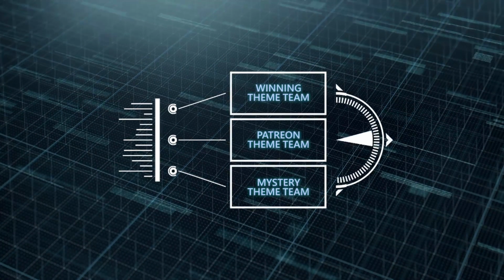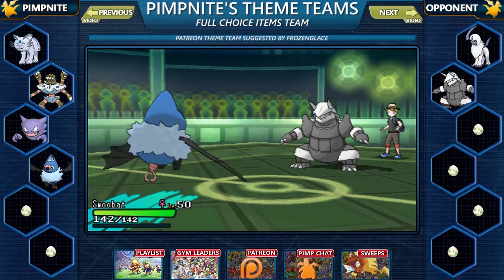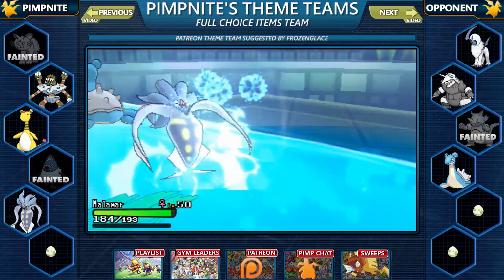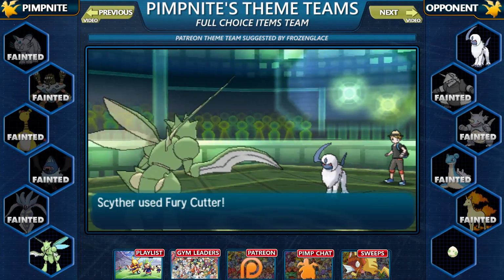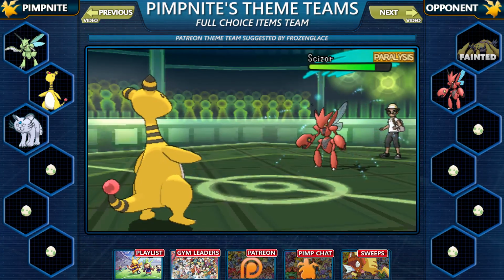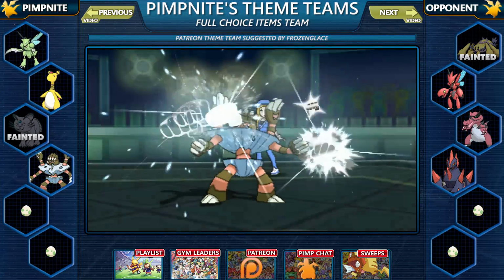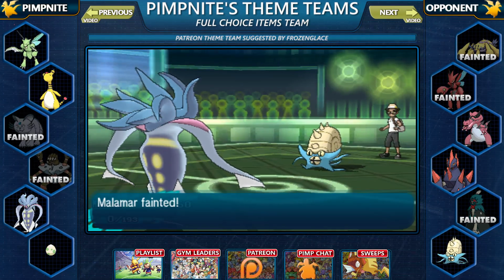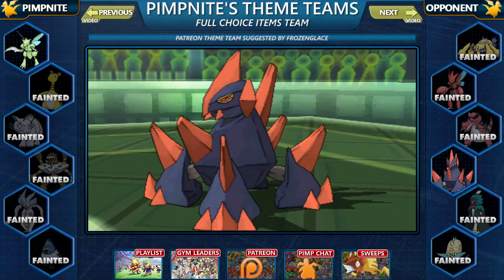FULL CHOICE ITEM ONLY POKEMON TEAM!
Choice Item Only Team! Choice Scarf,Choice Specs & Choice Band
Choice Band,Choice Scarf and Choice Specs x2 on all pokemon :P